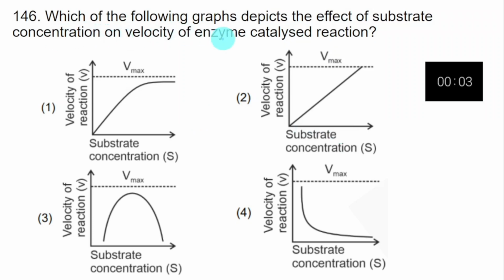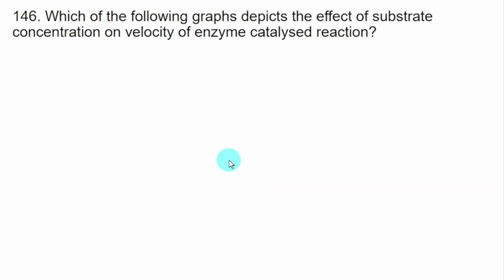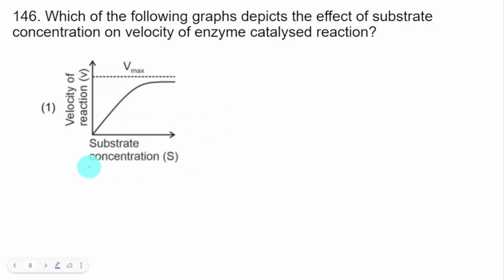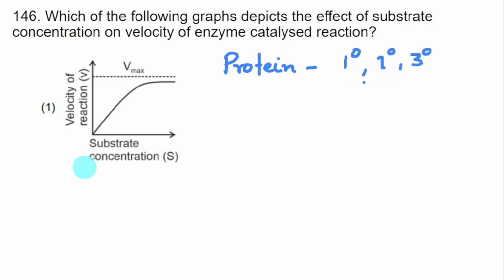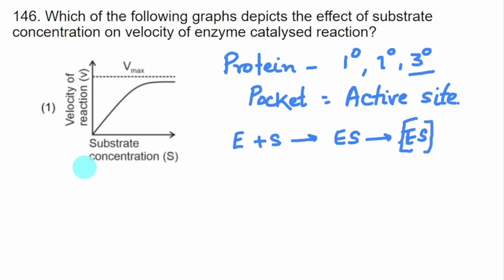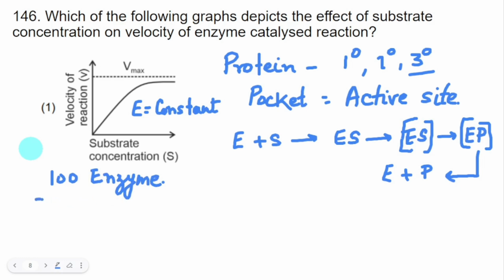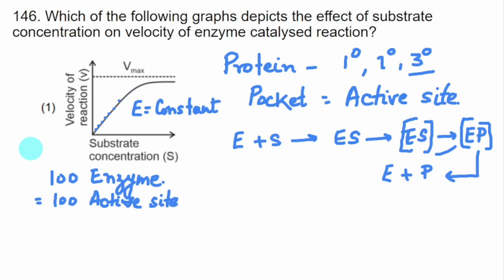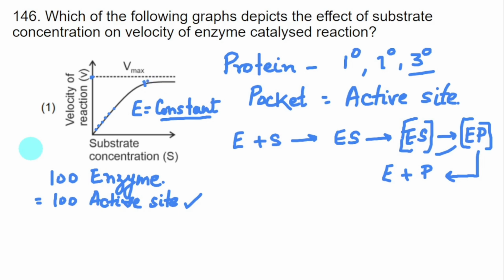NEET - Biomolecules - Enzyme reaction - graph of velocity vs substrate concentration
146 - Enzyme reaction - graph of velocity vs substrate concentration